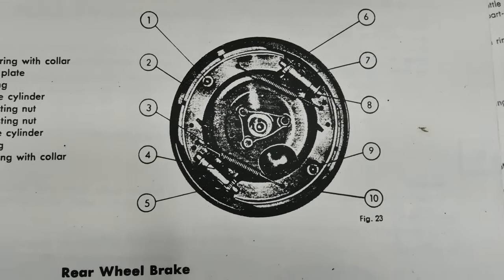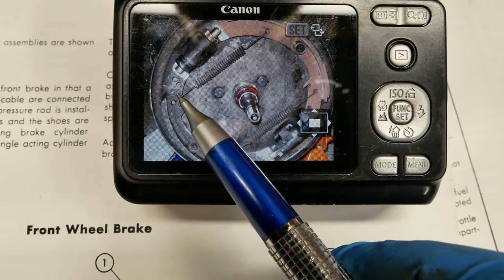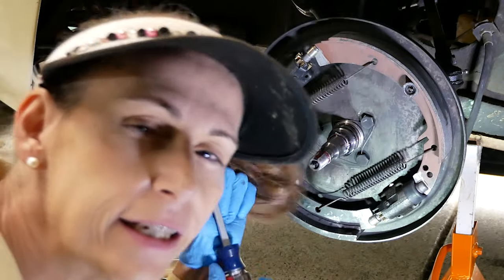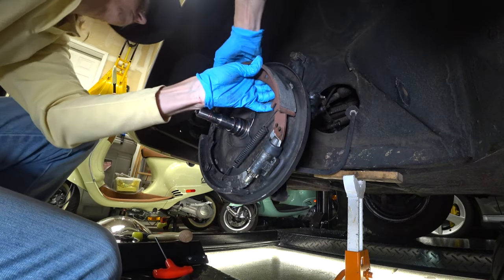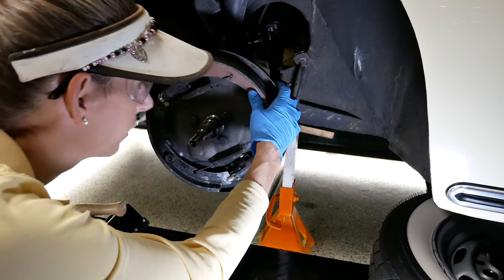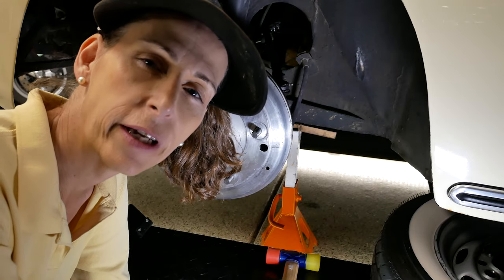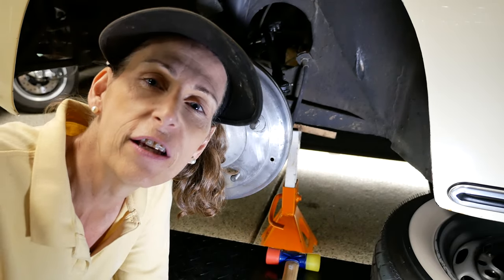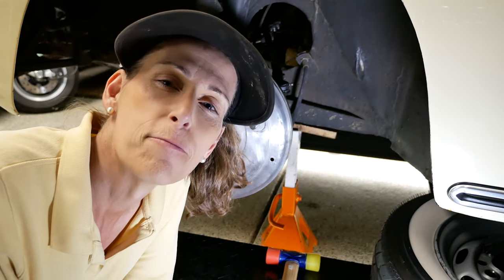Porsche 356A Front Brake Rebuild DIY Part 3 CORRECTION!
Hi Everyone!  In this a quick correction to the brake repair DIY we did on our 1958 Porsche 356 A’s front left brake.  Turns out that I had one end of the shoe return springs in the wrong hole.  In the video I explain my error and go through correction the springs.